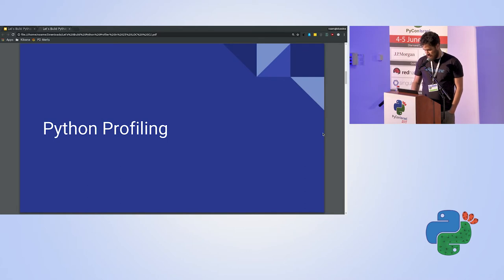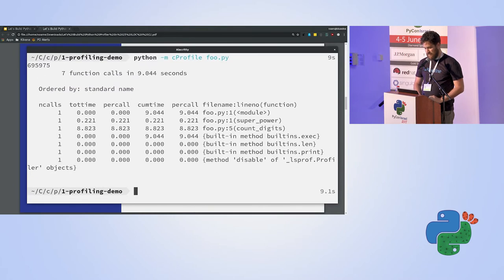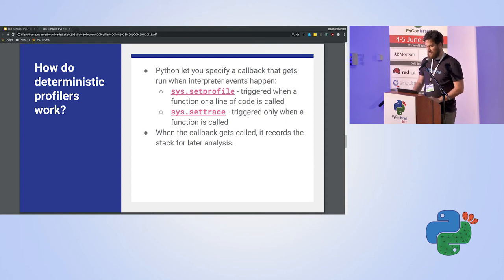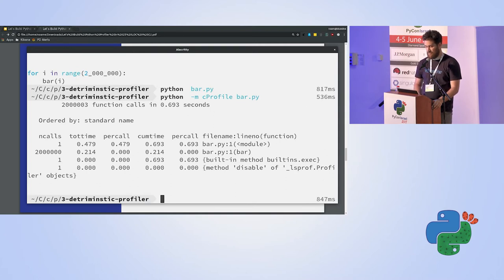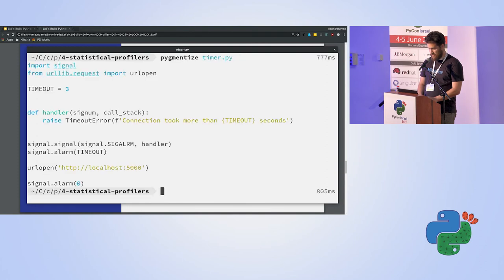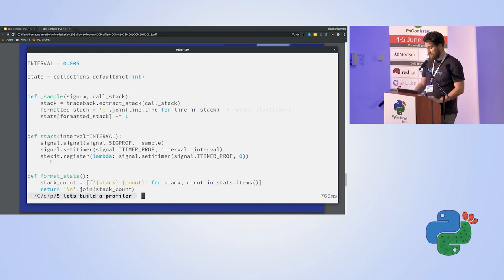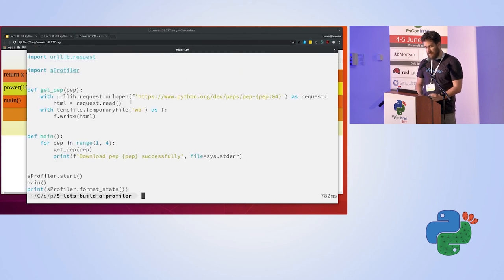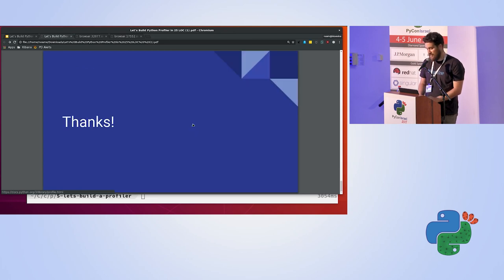Let's build a Python profiler from scratch - Noam Elfanbaum - PyCon Israel 2018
In this talk we'll build a Python profiler from scratch and so learn about the dynamic nature of Python and how do well know profilers such as cProfile work. Also, we'll learn the difference between a tracing and a sampling profiler and which one to use in what circumstance.